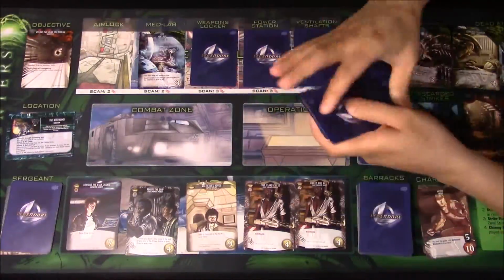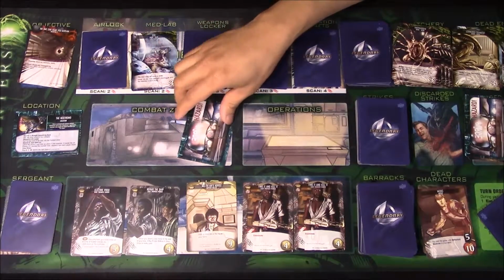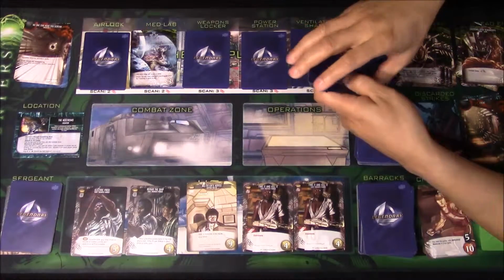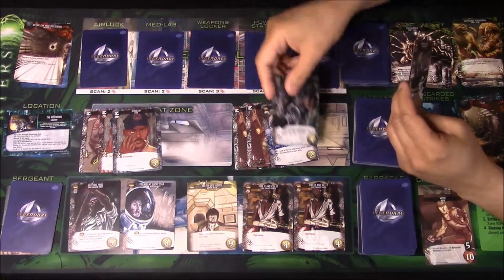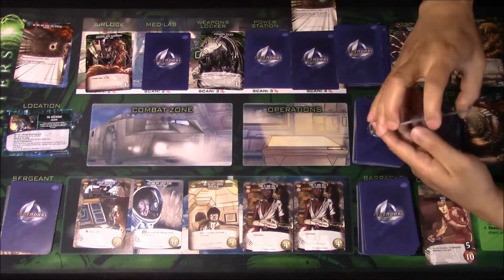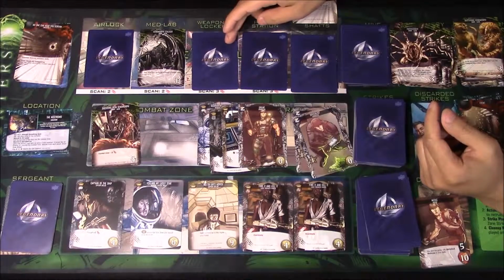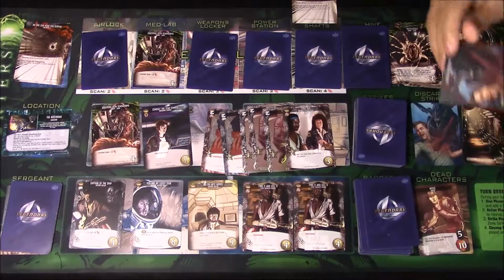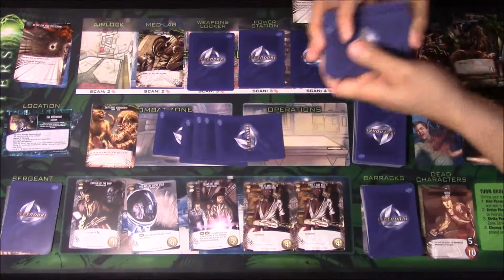Legendary Encounters: Aliens | Nostromo Mission | Part 2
Legendary Encounters: An Alien Deck Building Game, based on the four movies of the Alien series, is a fully cooperative game with original art. While based on the Marvel superheroes version of Legendary, the two games will be compatible but cannot be fully integrated.

Legendary Encounters is a deck-building game in the same family as Legendary: A Marvel Deck Building Game, but now players must cooperate in order to survive against hordes of aliens. Taking on the role of protagonists such as Ripley, Dallas, Bishop and Corporal Hicks, players take turns recruiting cards for their deck from a central selection in order to improve their deck and defeat Xenomorph cards that are added to the central game board.